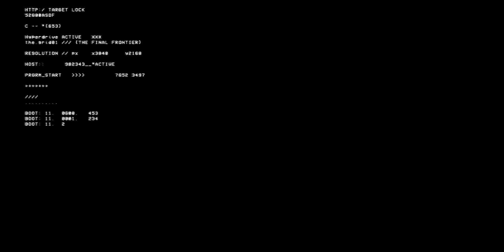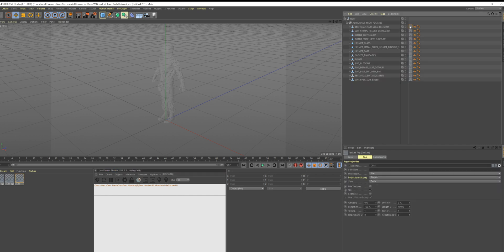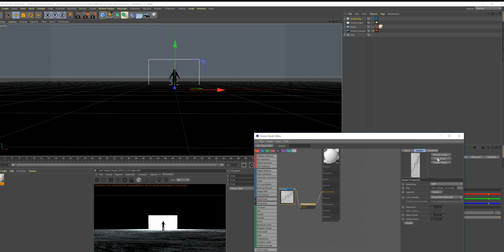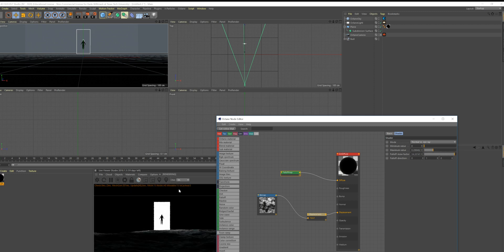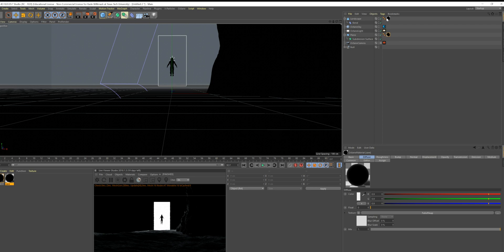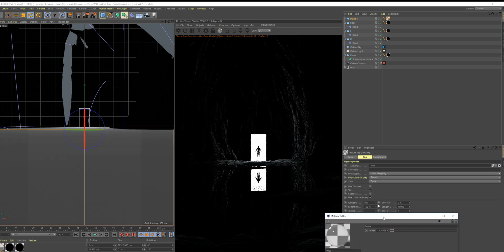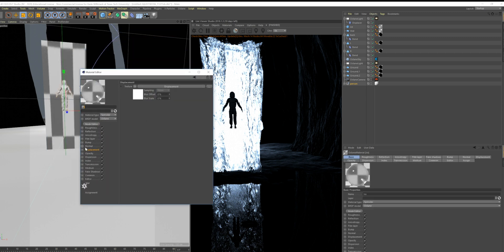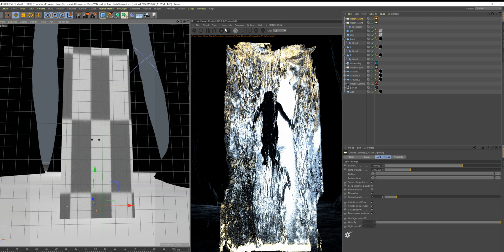Cinema 4D Tutorial: Create Sci-Fi Scene using Octane